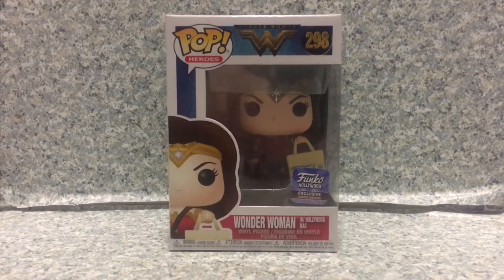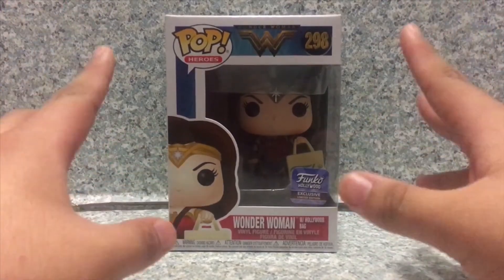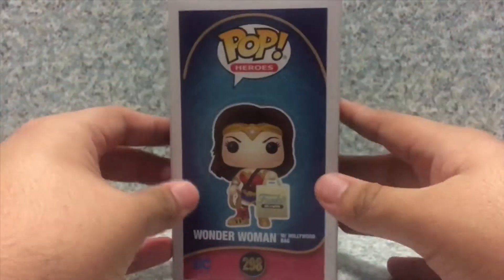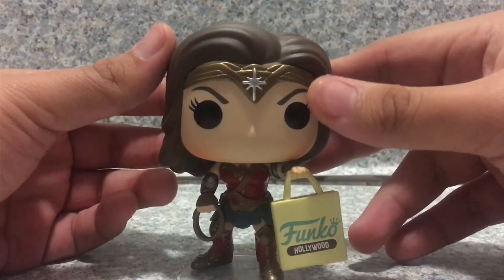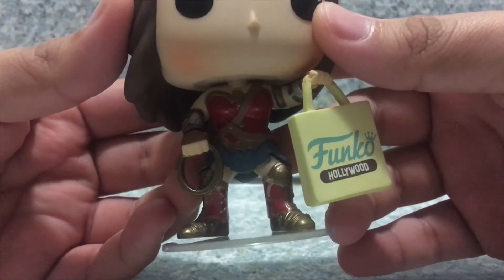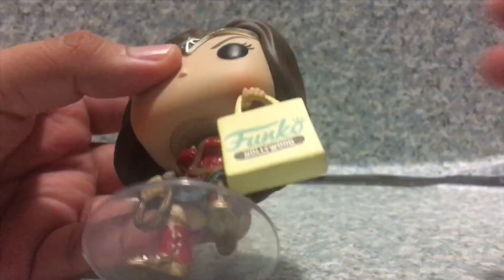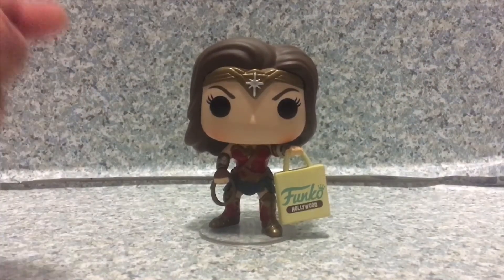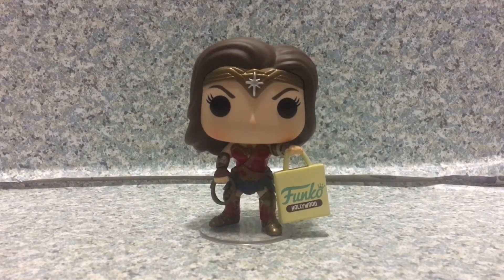FUNKO Wonder Woman FUNKO Hollywood exclusive Wonder Woman with Hollywood bag pop review